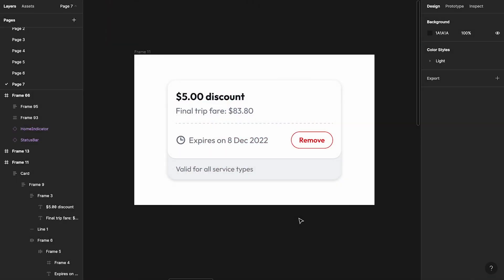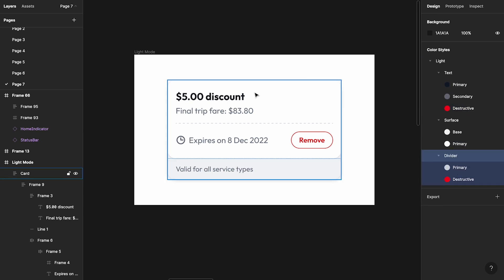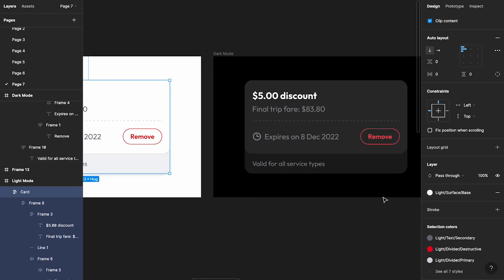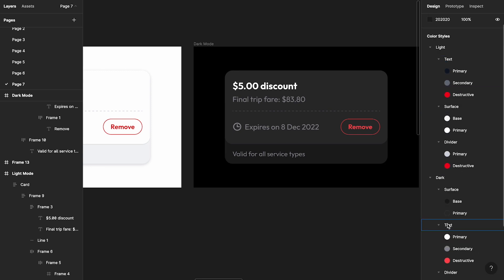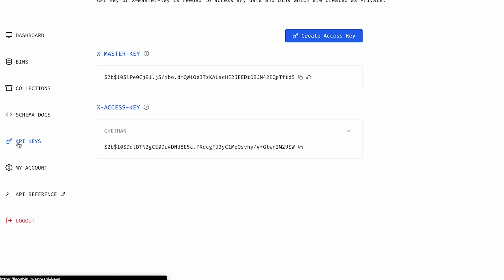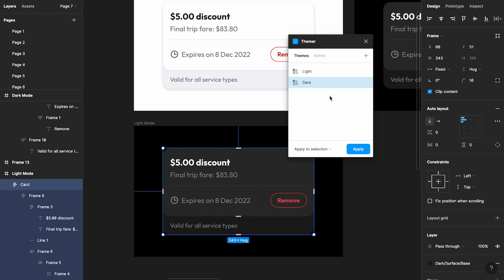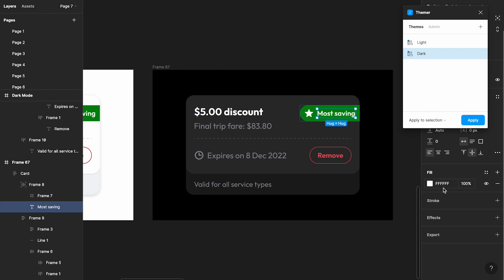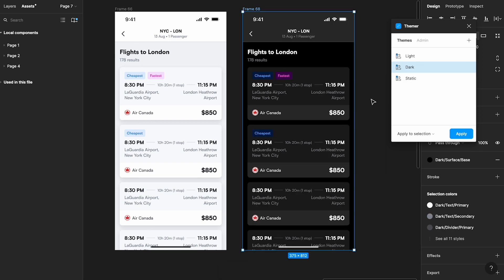Designing DARK MODE Themes using DESIGN TOKENS in Figma using the Themer Plugin!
In this Figma tutorial, we will create Dark Mode themes with Design Tokens in Figma using the Themer Plugin.  This plugin can be used to create as many themes as you want and quickly see your designs in multiple themes.

🔹 Video Chapters
00:00 Introduction
01:18 Understanding how the Color Styles have been setup
02:54 Creating Dark Mode Color Styles
06:13 Setting up the Themer plugin
07:27 Using the Themer Plugin
08:53 Understanding Static Colors
11:14 Testing Themer on a complete UI